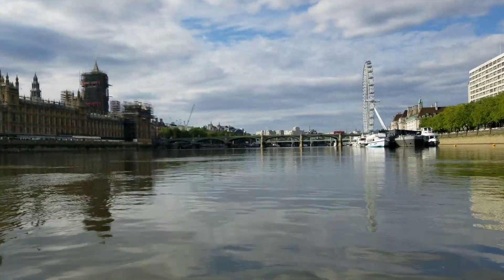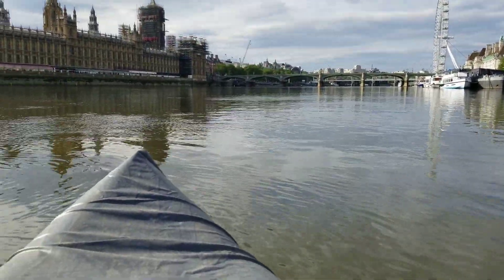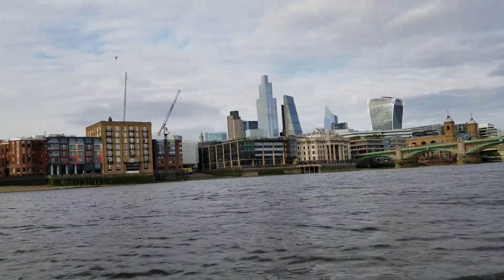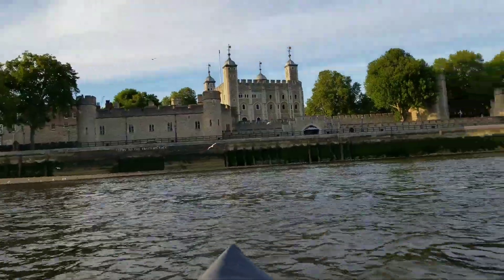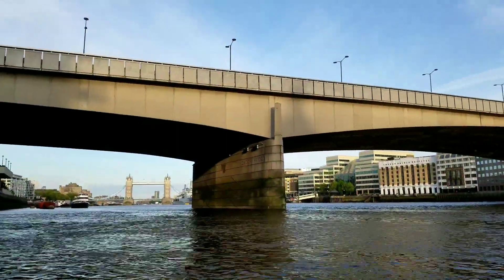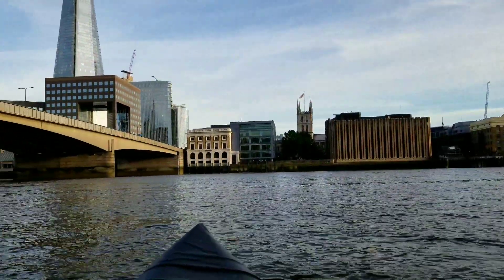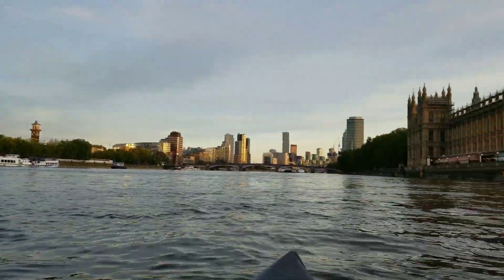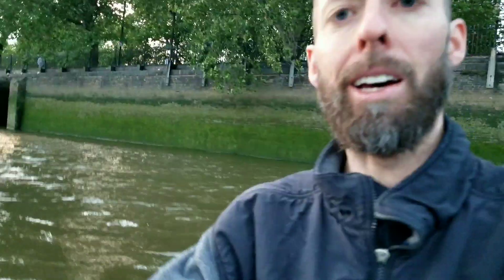(HD) Kayaking Central London DIY Tour - best way to see Parliament, Tower Bridge & London's Beaches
(HD) Kayaking Central London DIY Tour - the Thames is the best way to see Parliament, Tower Bridge, London's Beaches, London Eye, MI6, and St Paul's Cathedral.

Ride with Brandon Cox on an inflatable kayak navigating through central London and under London's Tower Bridge, and London Bridge.